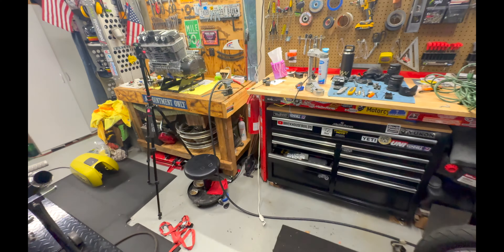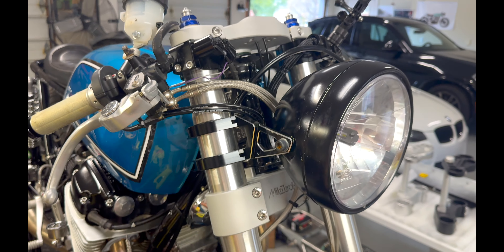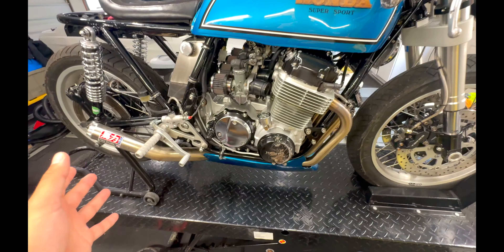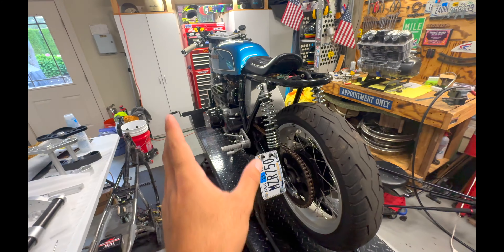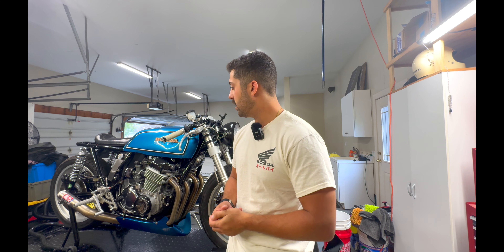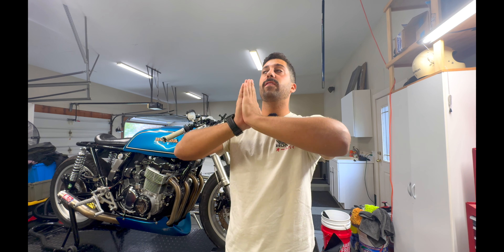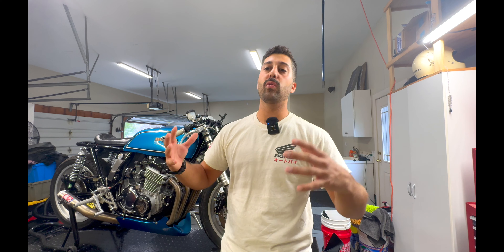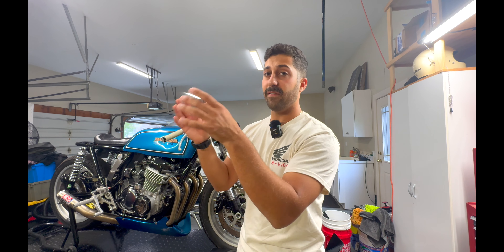ClubSport DAMAGE ASSESSMENT PT.2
PANDO MOTO link and code:
Code: milezero20